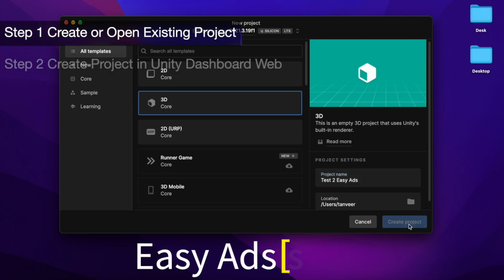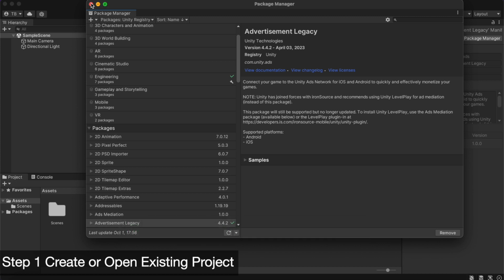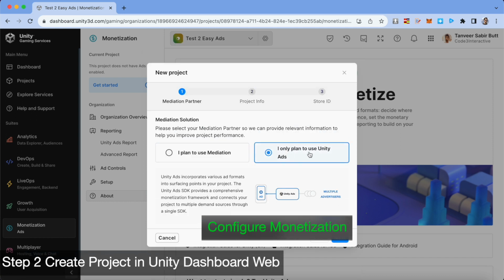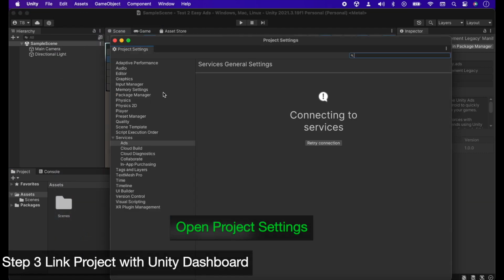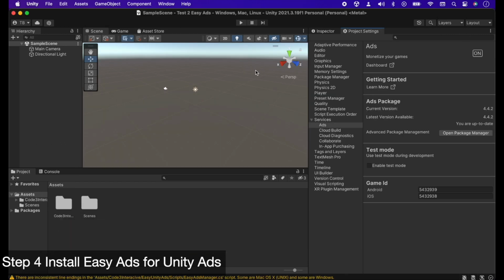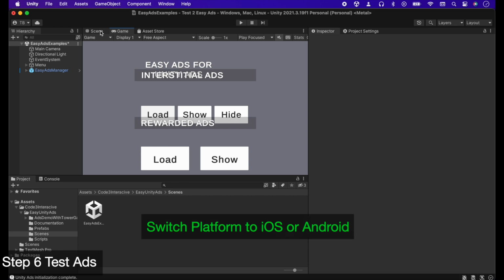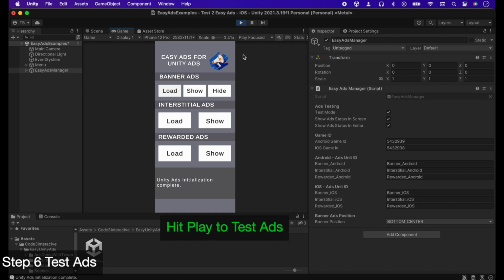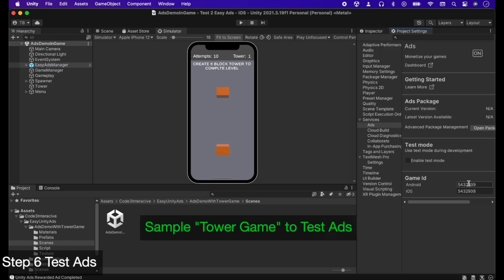Easy Ads For Unity Ads v1.1.4 Guide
Easiest way of integrating Unity Ads in Android and iOS projects that allows you to quickly and effectively monetize your games. Demo scenes and documentation is included.

- Please also install Free Unity Ads package "Advertisement" from package manager.
- TestMode option is available to swtich between Live/Test ads.
- Documentation is included for easy understanding of the ads integration
- Sample Game project included to test ads in game project
- Option to show/hide ads status on device and unity editor

Easy Ads for Unity Ads helps to integrate Unity Ads more convinently in Android and iOS projects. Demo scenes and documentation help new users to have working ads right out of the box.